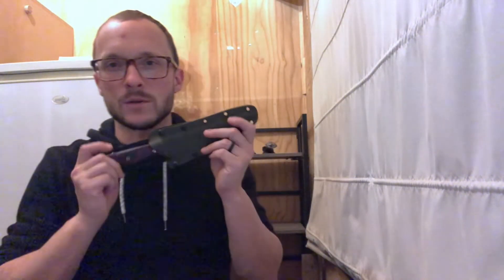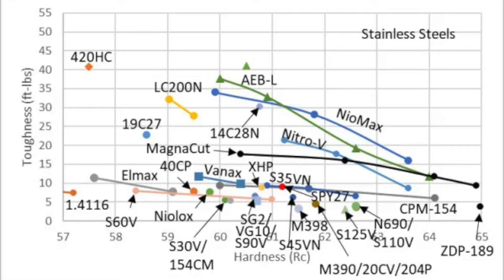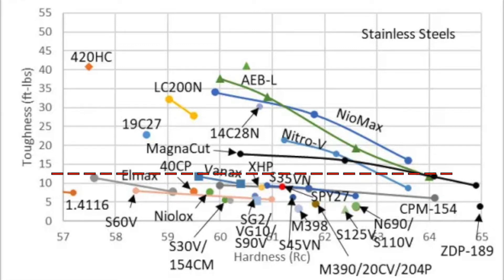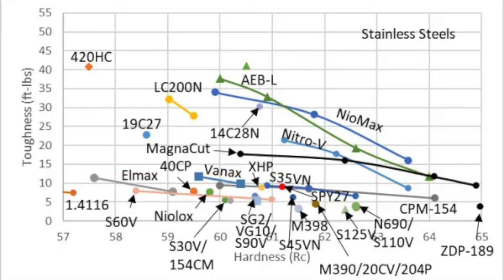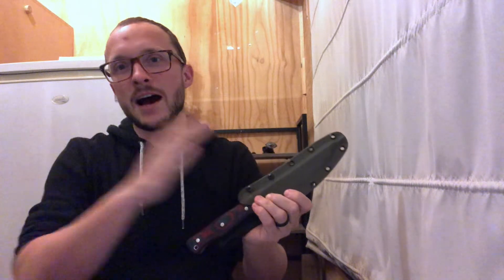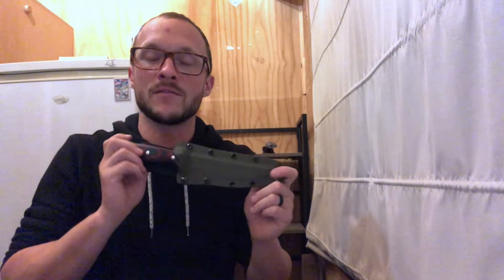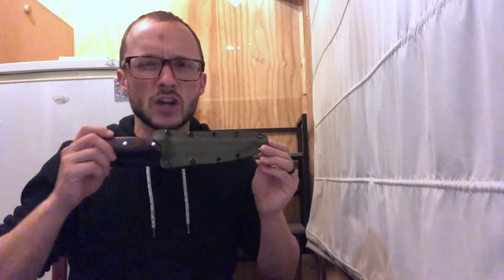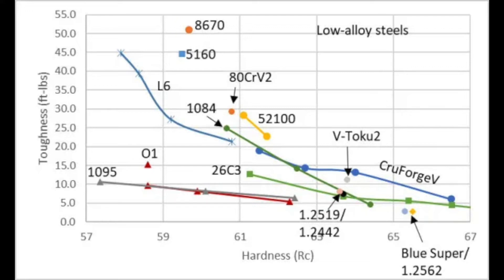Steel Talk - Recap & Reflections on Nitro V Steel & Coastal Camper Knife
What's unique about Nitro V Steel?  Is low alloy stainless steel more awesome than you realize?  What do I think knife makers should focus on?